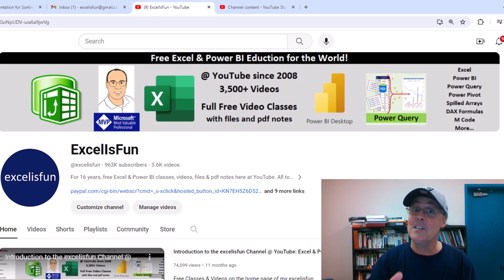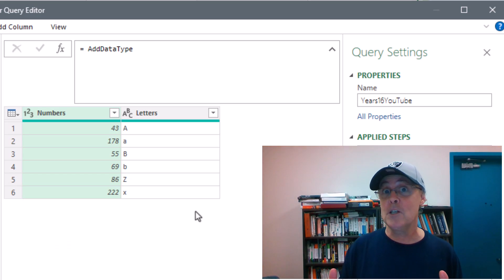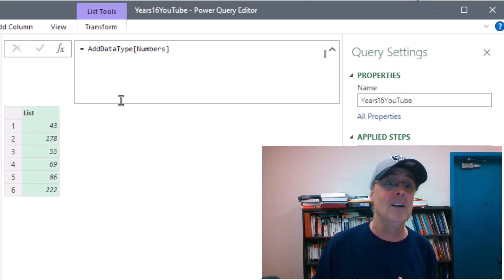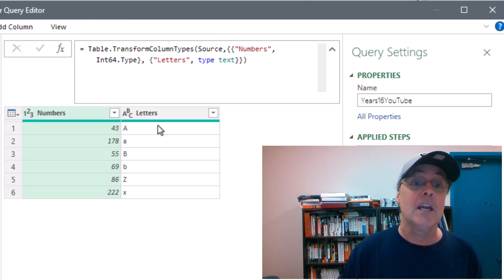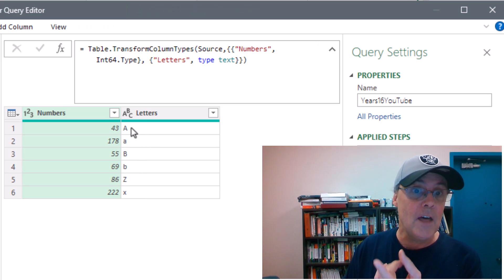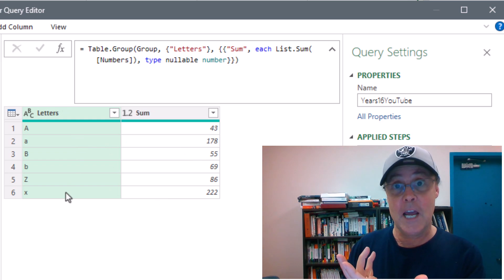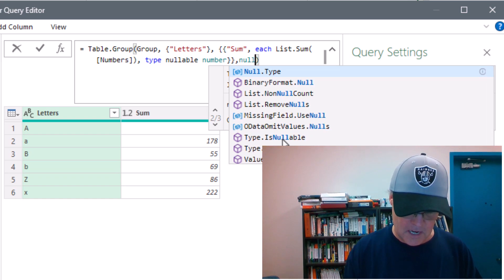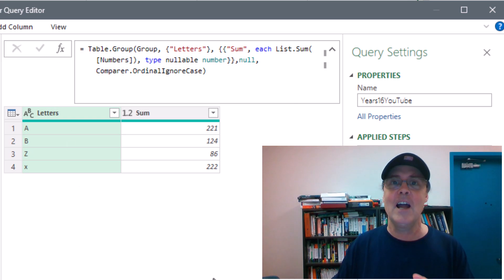Excelisfun: 16 Years at YouTube: SQRT(256) Birthday Party!!!! Excel Magic Trick 1851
Celebrate Mike Girvin’s excelisfun 16 Years at YouTube Birthday Party!!! Learn Power Query M Code tricks too.
Topics:
1. (00:00) Introduction
2. (00:01) Thanks you for 16 years!
3. (00:25) Alphanumeric Min and Max. List.Min on Text items, Words!?!?! Yes!
4. (01:37) Group By Can Insensitive!?!? Yes!!! With Table.GroupBy function
5. (02:32) Closing, Video Links

Comparer.Ordinal, Comparer.OrdinalIgnoreCase